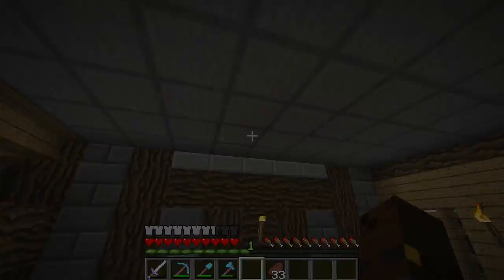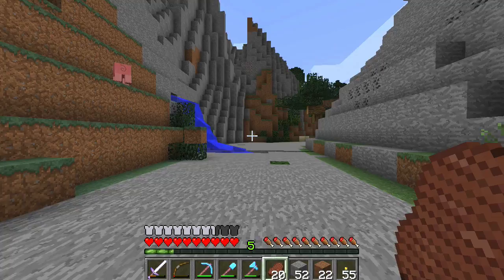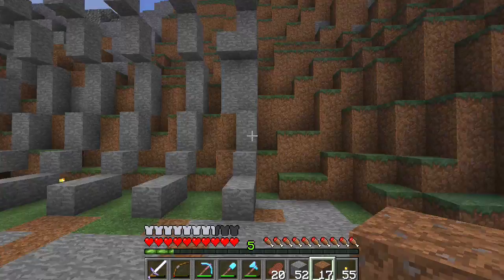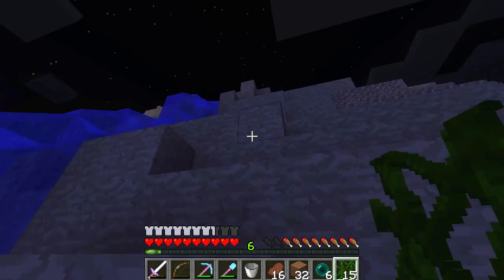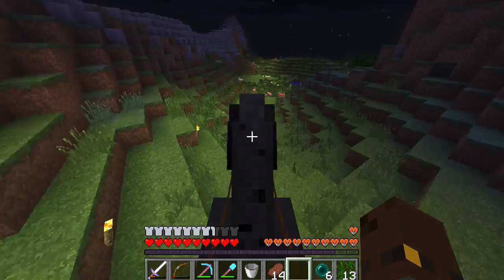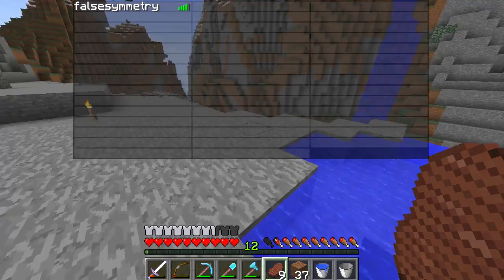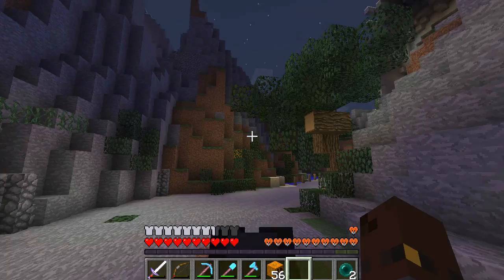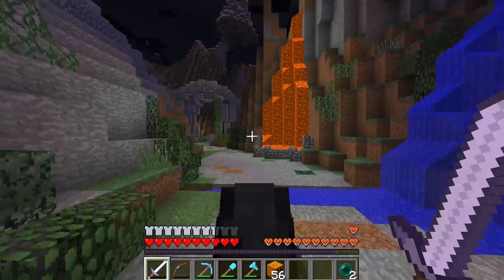Hermitcraft II 009 | Skin & Bones | A Minecraft Let's Play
or
or
Tobu